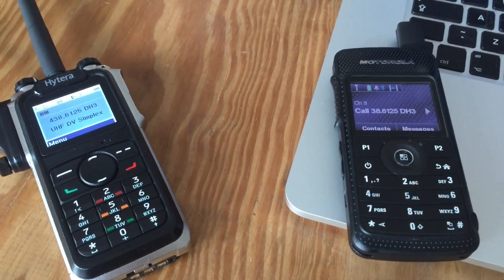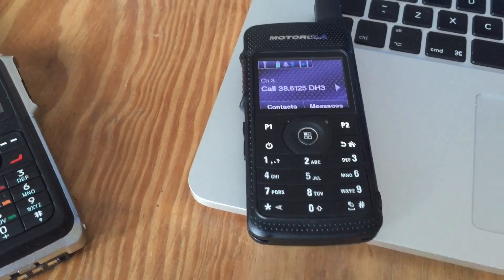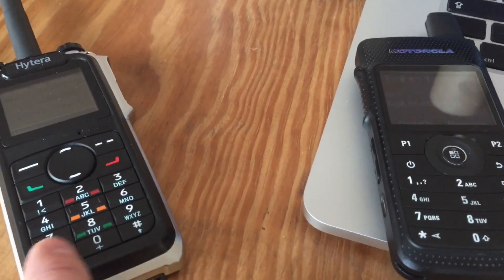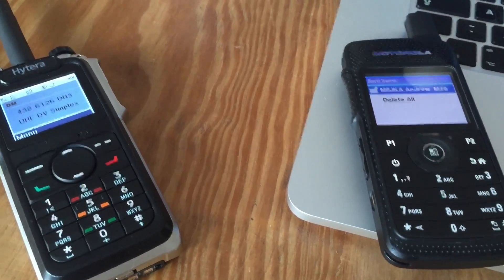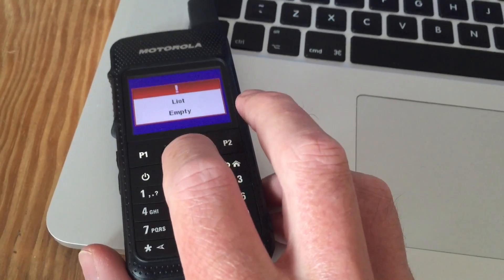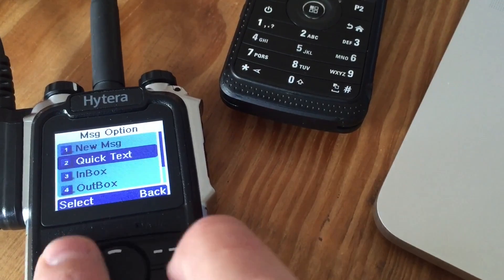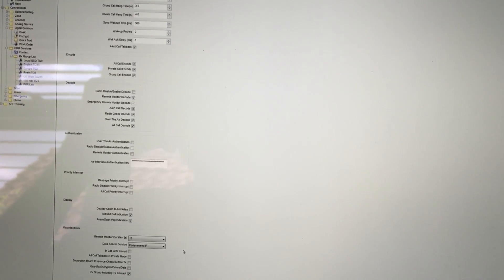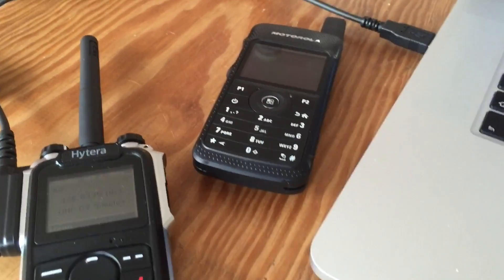DMR Sending text messages between Hytera and Motorola radios - Exploring DMR with M6JKA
One of the first things you may notice when playing with different DMR radios of different brands is their inability to exchange text messages, in most part this is because the most high end manufacturers like Motorola and Hytera use their own format for sending data over the air, this has always been the case since DMR radios started appearing on the market however things are starting to change... In the latest Motorola CPS (version 11 upwards) there is a setting for each digital channel that allows you to select if you want Motorola format text messaging or DMR standard. To use this feature you need to make sure the radio itself is running the latest firmware. You need to also set the UDP data type to DMR Standard, this checkbox is above the text message type drop down box. For Hytera radios to exchange data using the DMR standard and not Hytera's own format you need to first update your firmware and CPS to the latest version and then in the CPS from the conventional - digital common - basic menu scroll down to the bottom to miscellaneous - data bearer service and change the setting to DMR Standard. After updating the firmware and cps for both radios you will need to read back the code plug from the radio into the CPS and save it as a new code plug. Also please note that changing these settings allows cross communication of data between radios in simplex mode, for repeaters it will probably be a different story. If you are on a Hytera network and use repeaters then I don't recommend changing the data bearer service as it will likely prevent text messaging between other Hytera radios and break things like GPS and forwarding to APRS.